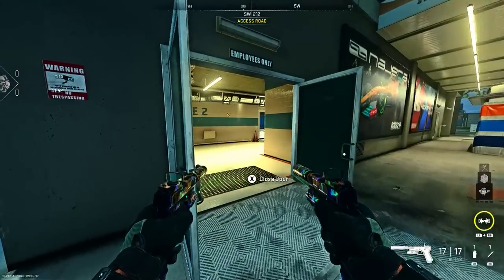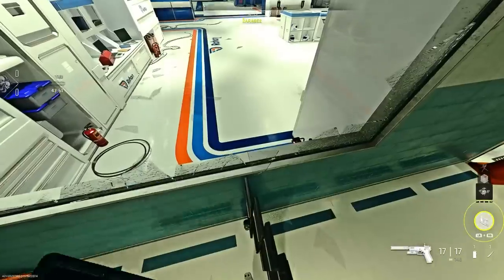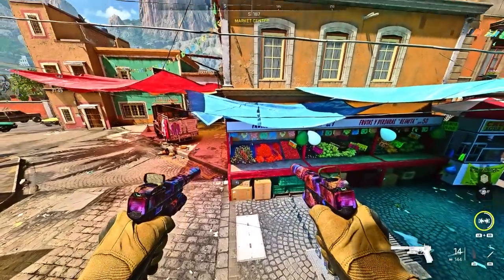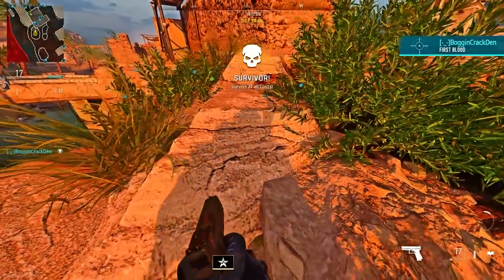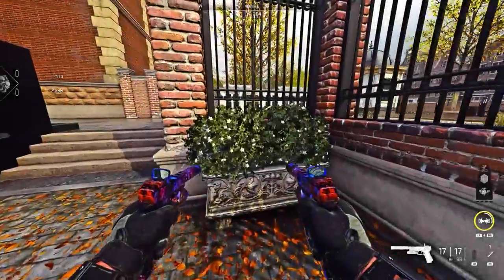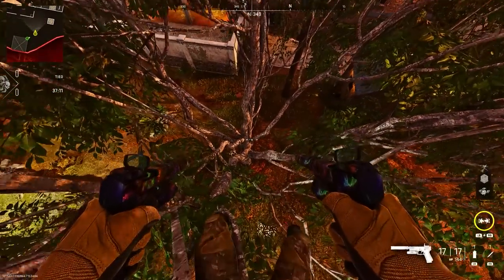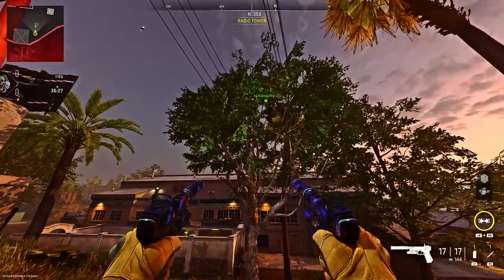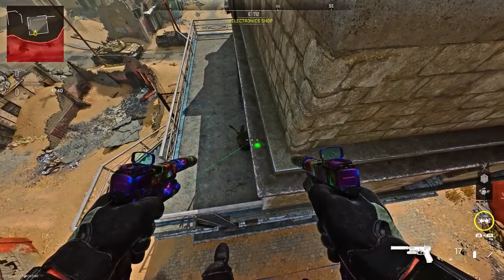Modern Warfare 2 Glitches Solo BEST INFECTED SPOTS In One Video Part 2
In this video today, i show the best infected glitches part 2.
Founders:
Crown Raceway Rooms
-Kingman124
Mercado Las Almas
-ItsJorlaz
Hydro Electric Spot
-Glitching Point
Alisilo Tree Spot
-ItsJorlaz
Torac Spot
-Neoz Glitcher
Social Medias Below:
Song Today:
When you are using this track, please add this in your description: